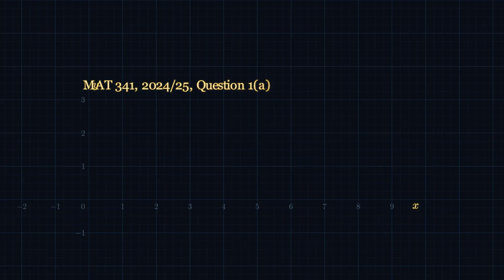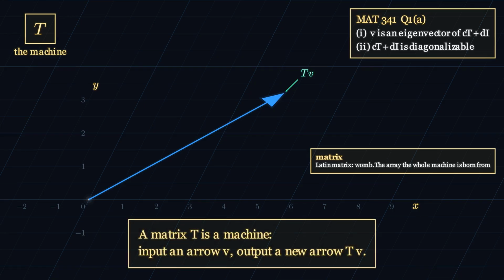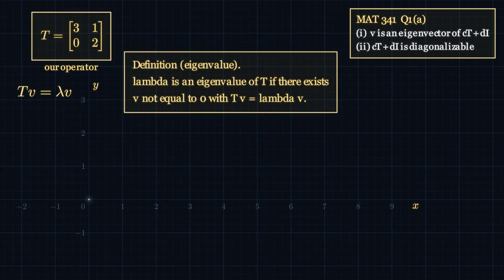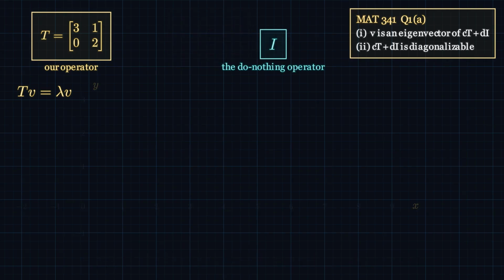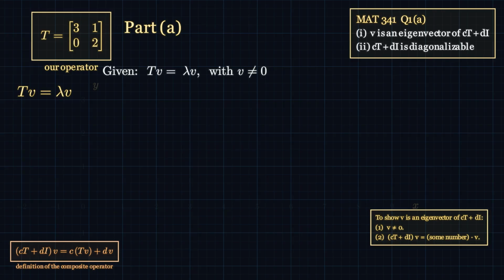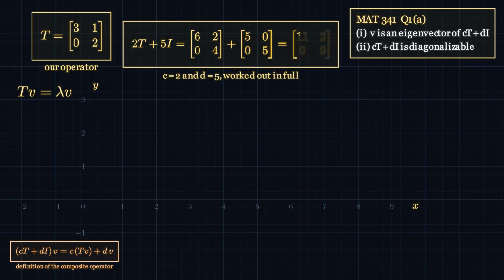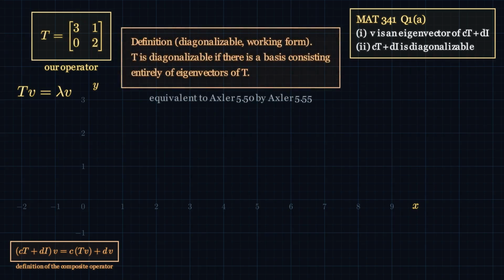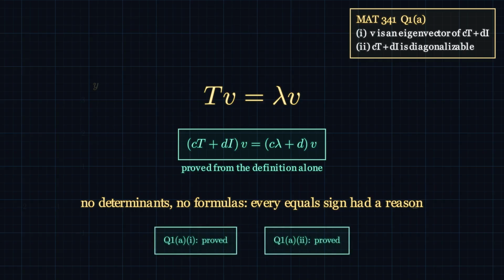The Direction a Matrix Cannot Turn | Eigenvectors Visually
You do not need to know what a vector is to start this video. We define everything: what a vector is, what a matrix actually does to space, and what the equation T v = λ v is really saying - an eigenvector is a direction the matrix stretches but never turns. Then we sit down together, pen in hand, and use nothing but that definition to fully solve a real university question: proving that if v is an eigenvector of T, then v is also an eigenvector of cT + dI, and that diagonalizability survives the same change. Every line you write is explained before we move on. No determinants. No shortcuts. No steps skipped.

Chapters:
00:00 The question we will answer
00:32 What a vector is
01:11 Multiplying a vector by a number
02:52 What a matrix does
04:39 Turned arrows and the one that is not
05:56 The equation, written in your own hand
07:53 Why the zero vector is banned
08:38 Verifying an eigenvector, line by line
10:30 The identity matrix and building new operators
12:20 The question, read closely
13:08 The proof, four lines, fully explained
17:20 Watching the numbers agree
19:03 Basis and what diagonalizable means
21:53 Part two of the proof
23:11 Where this leads next